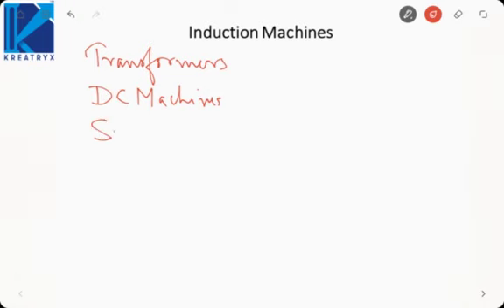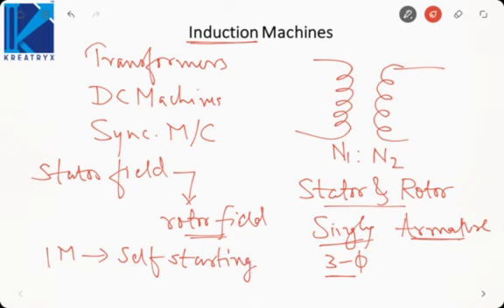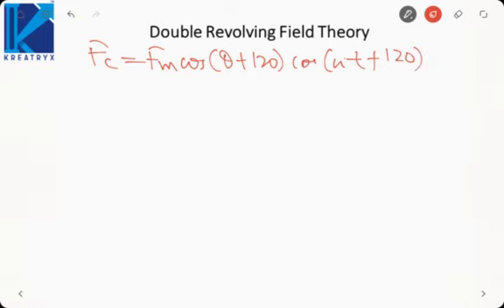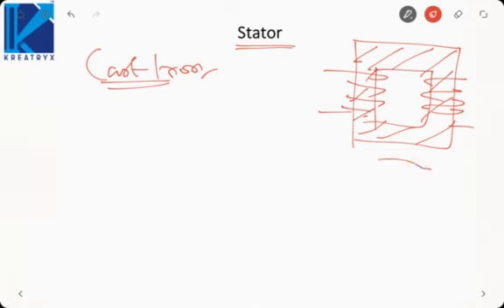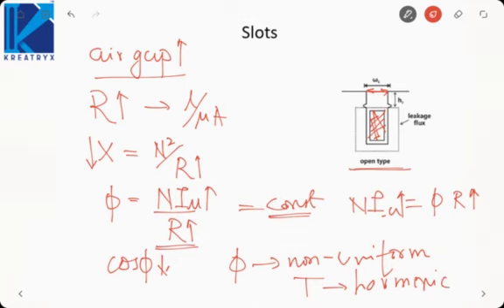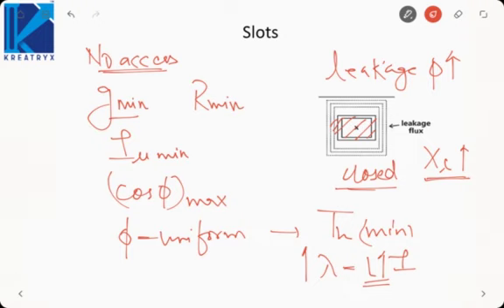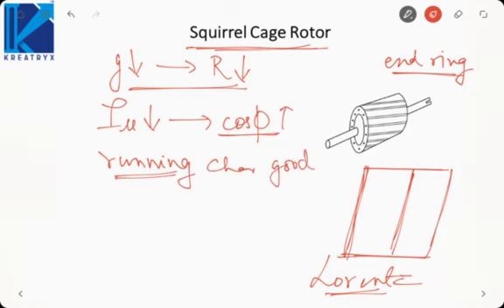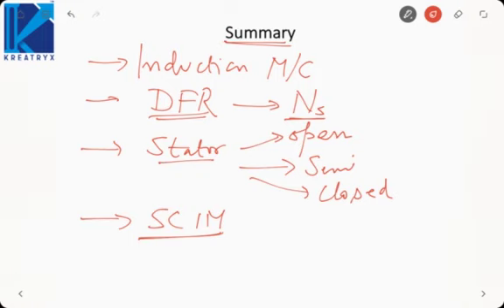1 Induction Machines